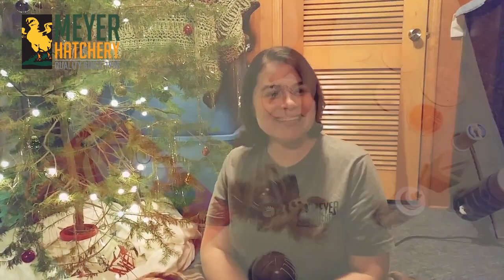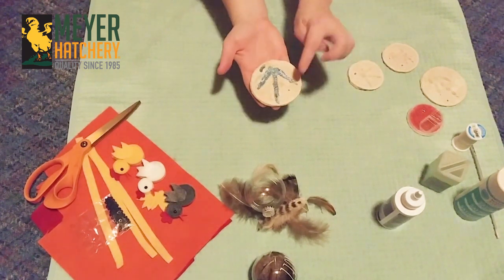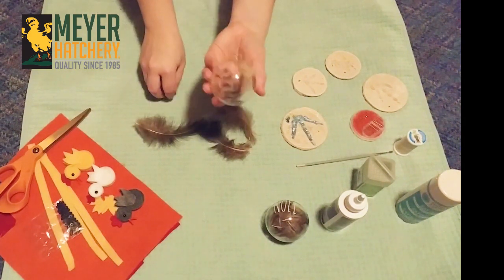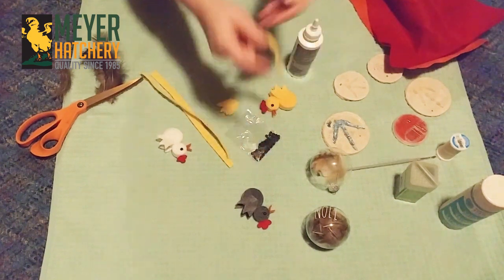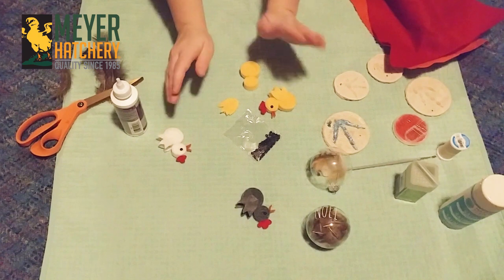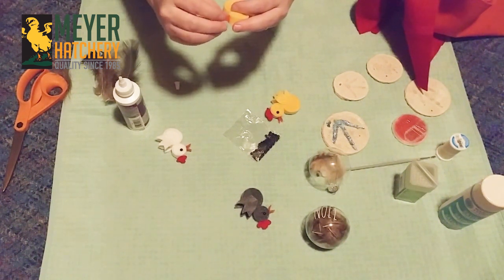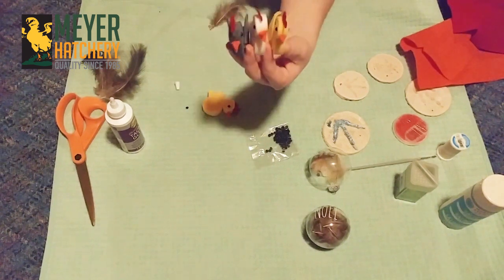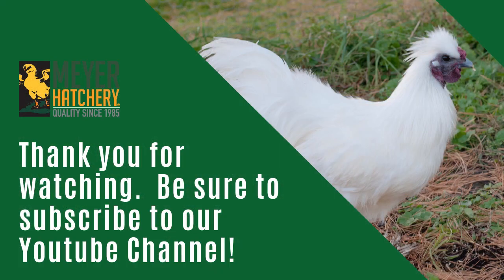Meyer Makes - Chicken Ornaments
Follow Jess as she shows you how to make some great chicken inspired ornaments!

Alene's Tacky Glue
Glass Ornaments
Craft Felt
Eye Beads
Fine Glitter